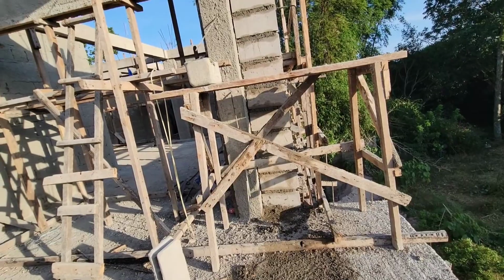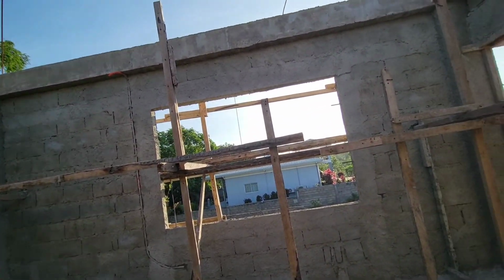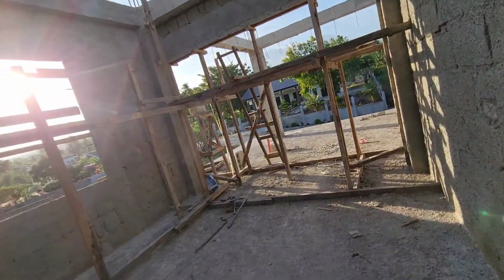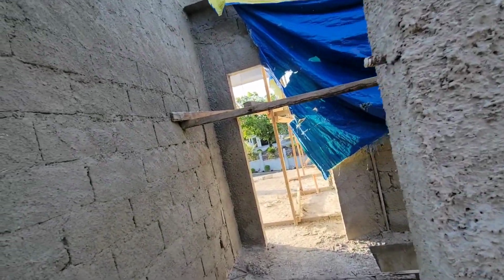episode 26 house building in the Philippines